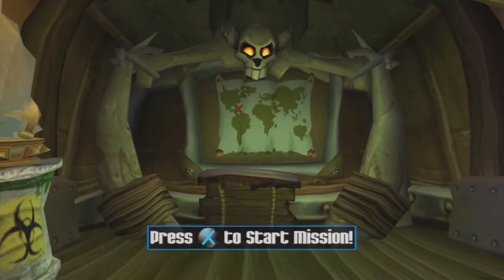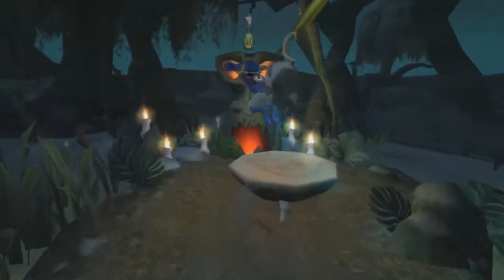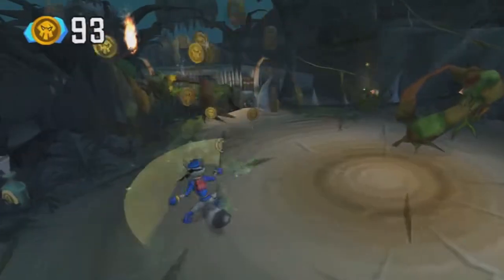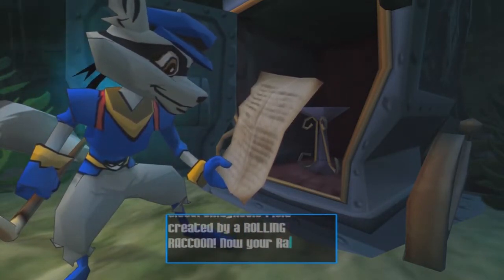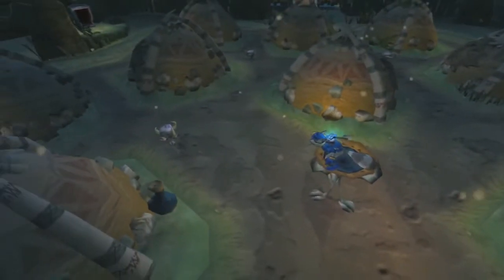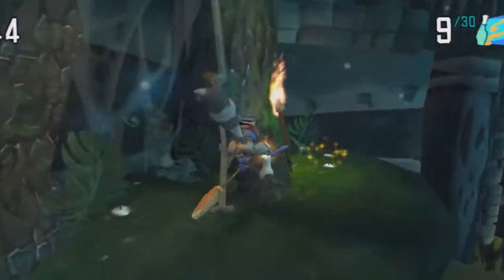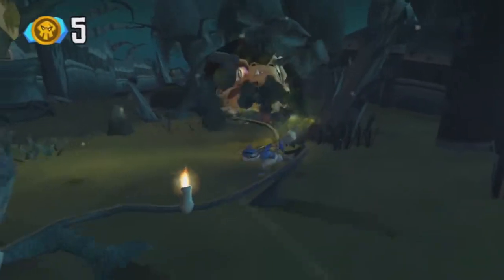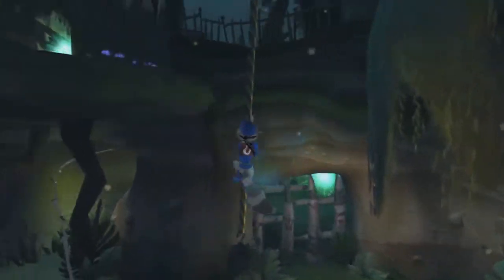Sly Cooper and the Thievius Raccoonus Part 11 - E3 Sly 4 Thieves in Time!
What's up everyone and welcome back to some more Sly Cooper. In this part we go into Haiti and do the default course and 1 extra course. In the comments below, tell me what you think about Sly Thieves in Time!